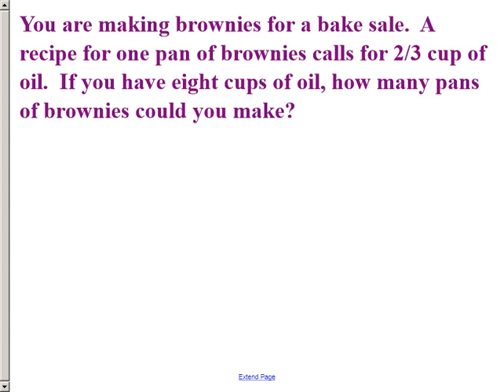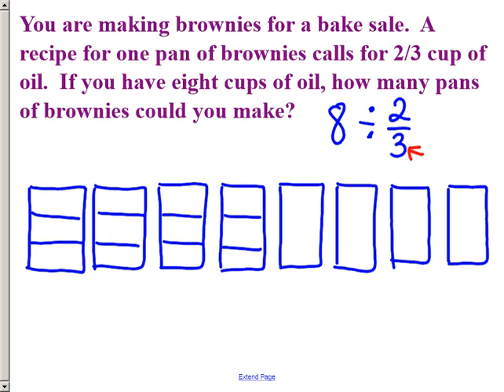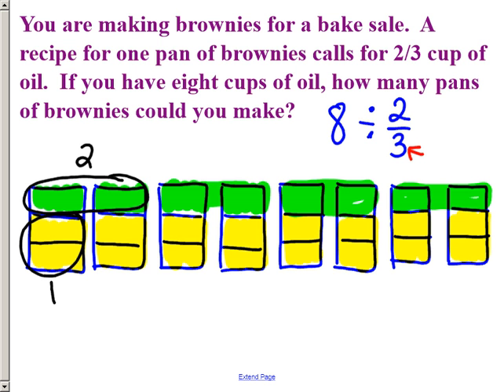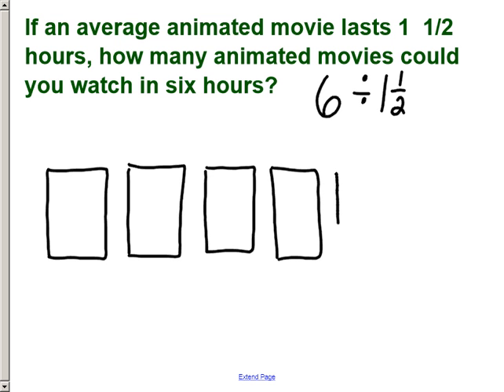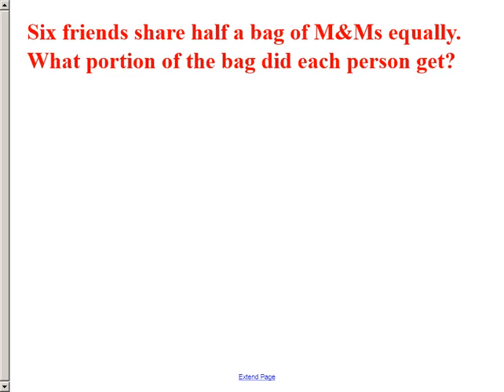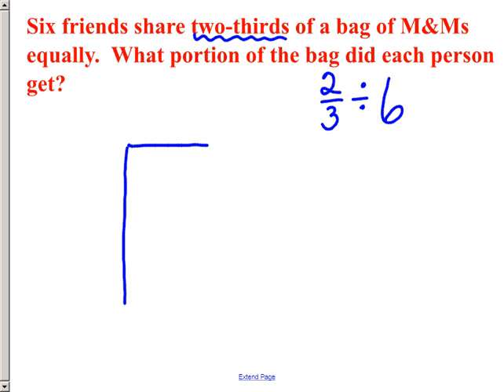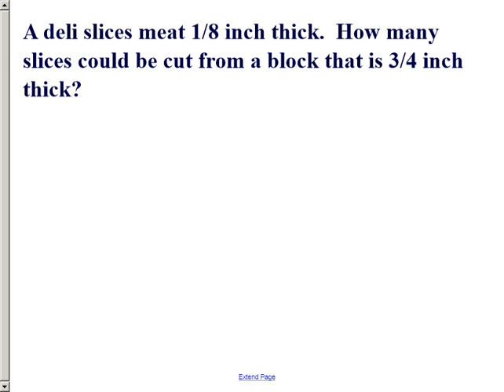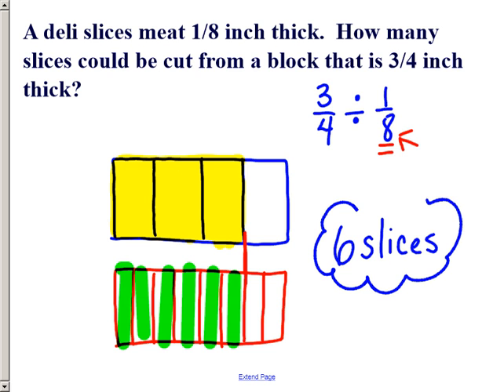Dividing fractions models